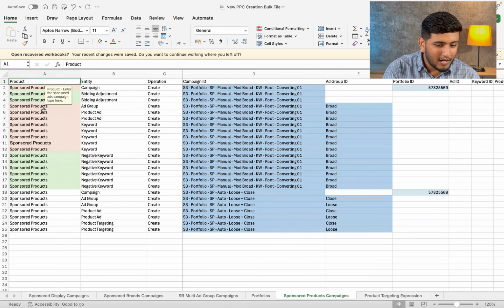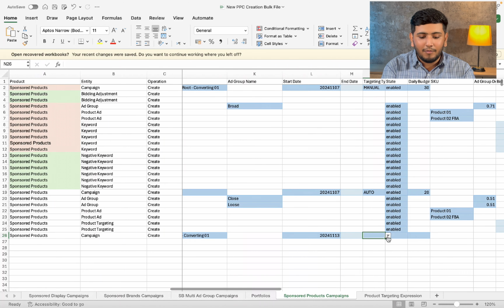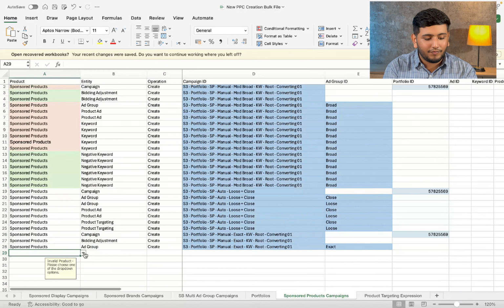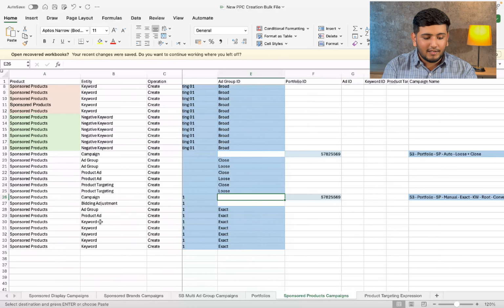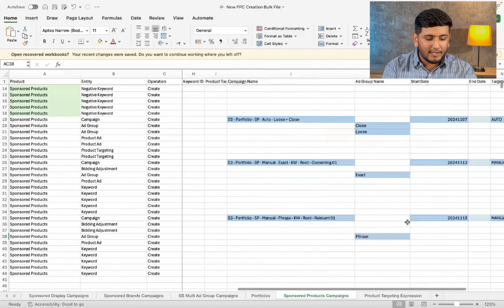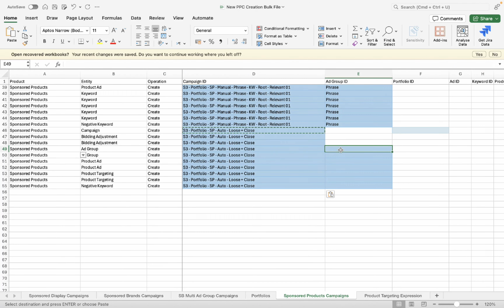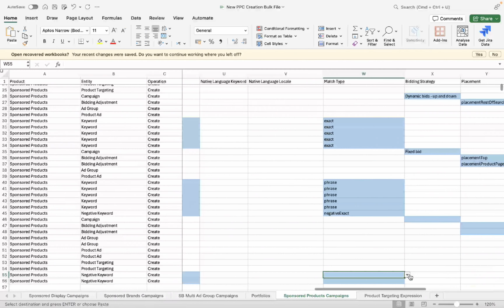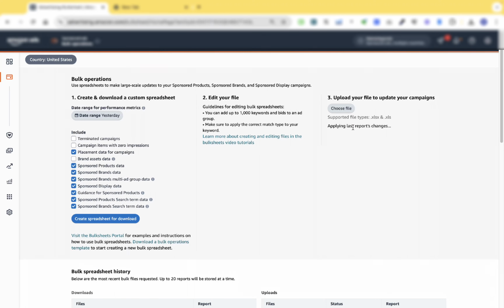How to Set Up Sponsored Product Campaigns using Bulk Files | S1:E4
Creating your first Sponsored Product campaign using Amazon Bulk Files is a game-changer for PPC efficiency!

In this fourth episode of the "PPC Bulk File Mastery" series, we’ll walk you through the entire process of setting up your first Sponsored Product campaign from scratch using bulk files.

Here’s what you’ll learn step-by-step in this tutorial:
• How to structure your bulk file for a Sponsored Product campaign.
• Setting up essential columns like Campaign Name, Ad Group Name, Match Type, and Max Bids.
• Adding product targeting or keywords to your campaign using bulk files.
• Uploading your completed bulk file and launching your Sponsored Product campaign.

Whether you’re a beginner or looking to scale your campaigns, this video will help you simplify the setup process and get the most out of Amazon Bulk Files.